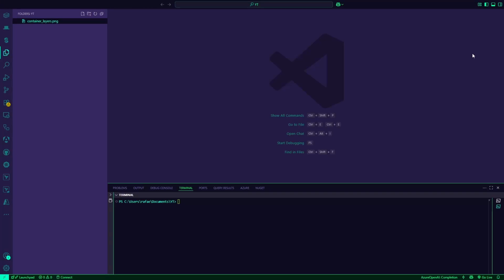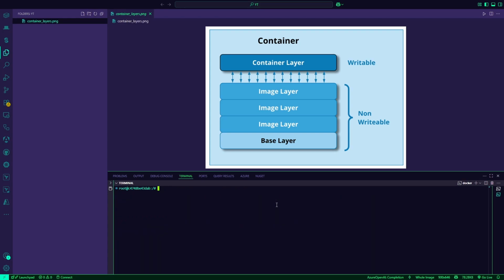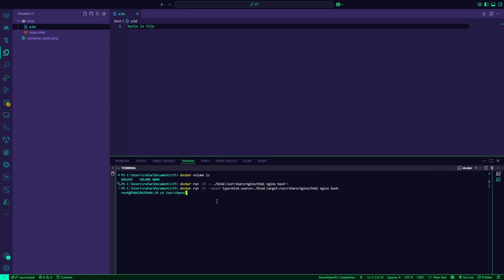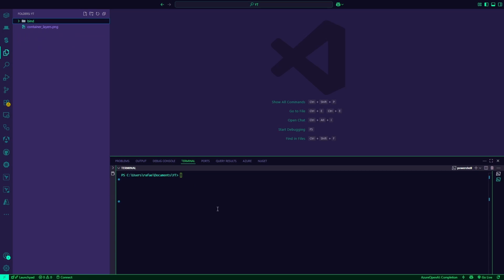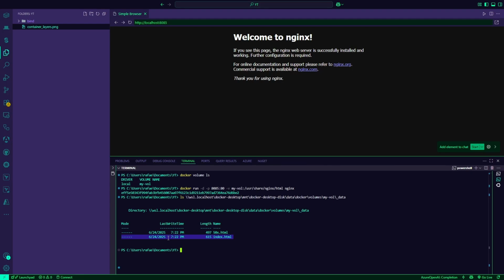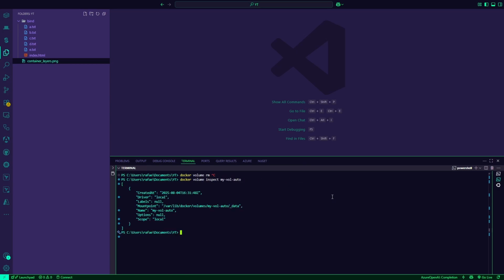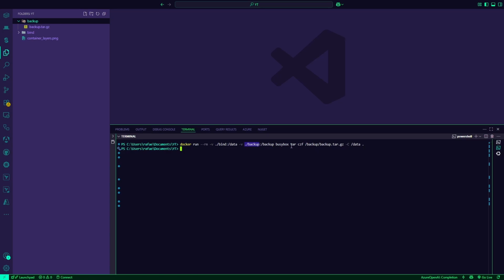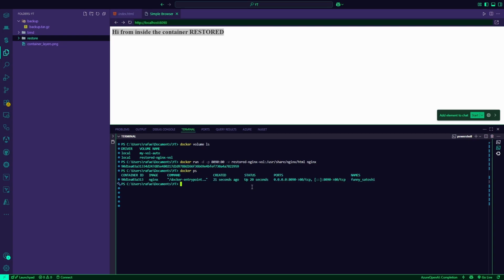Docker volumes introduction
In this video we are going to address the persistence topic in Docker and what mechanisms Docker has to prevent containers from losing data.

00:00 Container layers
10:14 Bind Mounts
20:54 Bind Mounts - Consistency types
27:10 Volumes
45:11 Useful volume management commands
46:47 Data Backup and Restore setup
47:00 Backup
57:00 Restore